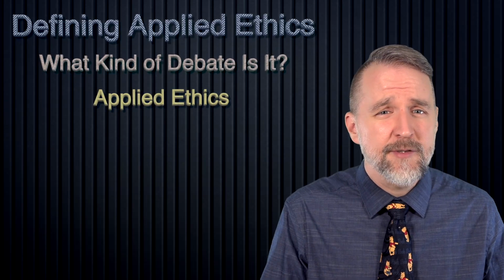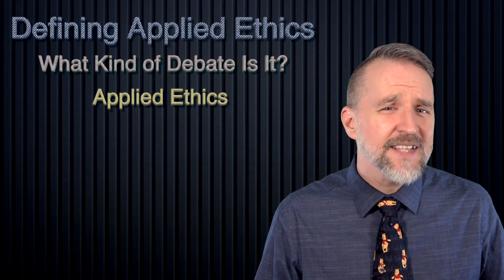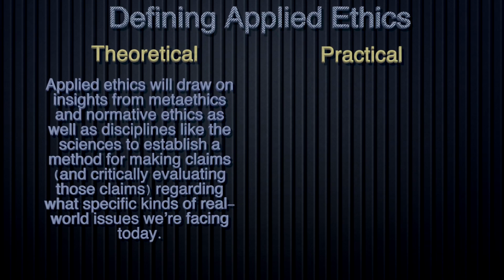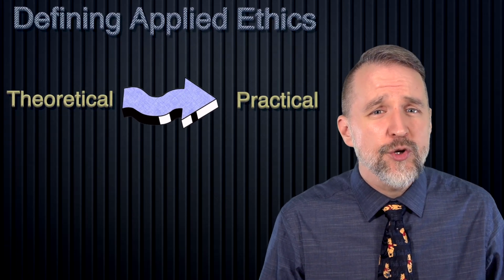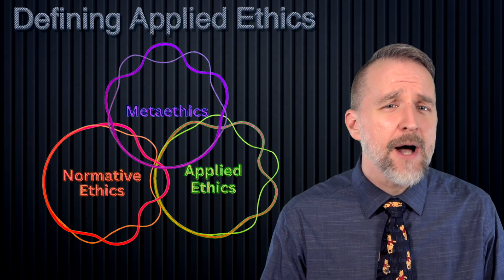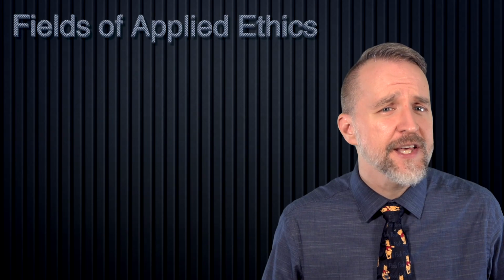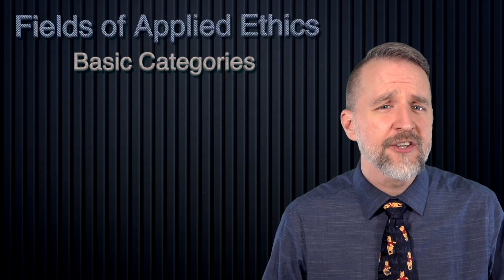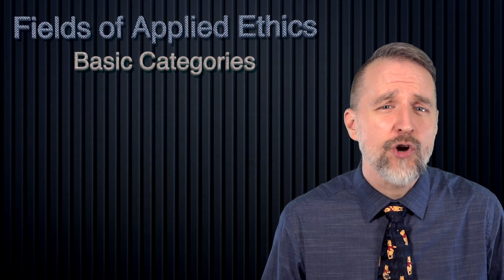An Introduction to Applied Ethics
Some Sources for Further Research:

Elizabeth Jackson, Tyron Goldschmidt, Dustin Crummett, Rebecca Chan, Practical Ethics: An Impartial Introduction

Peter Singer, Practical Ethics